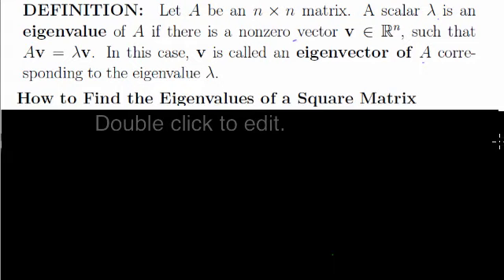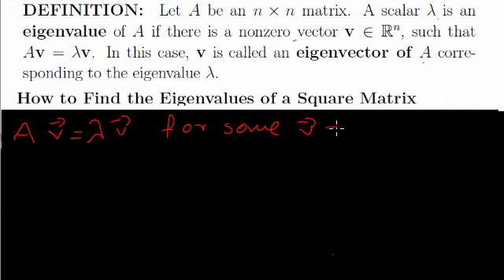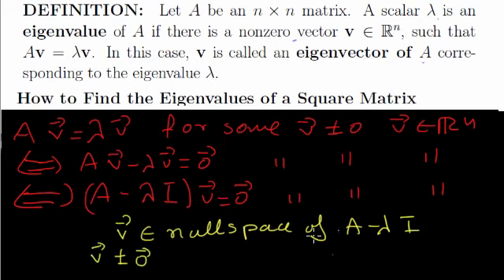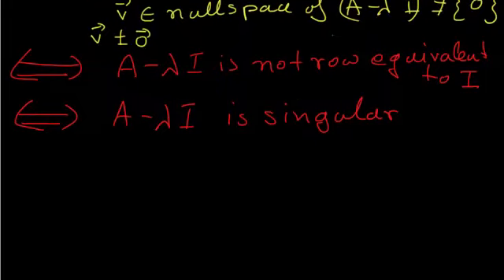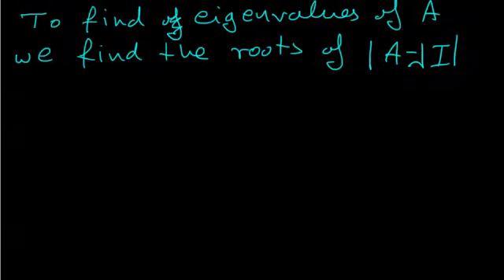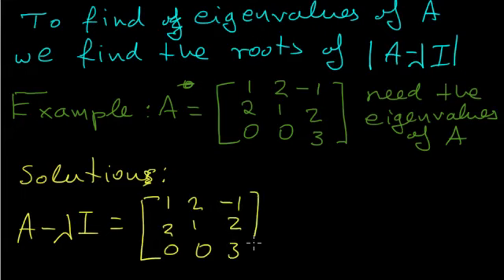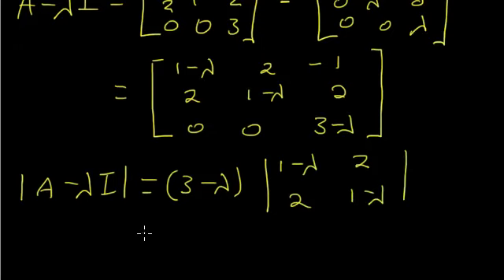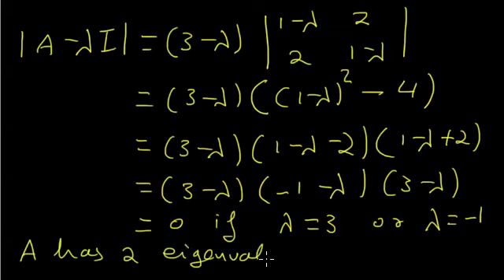1Eigen.mp4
Learn about Eigenvalues and Eigenvectors.